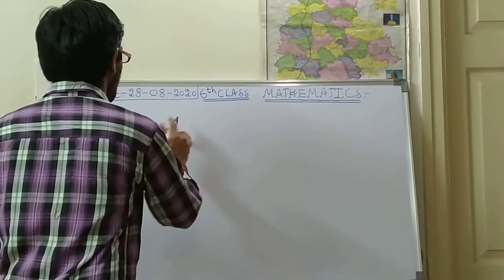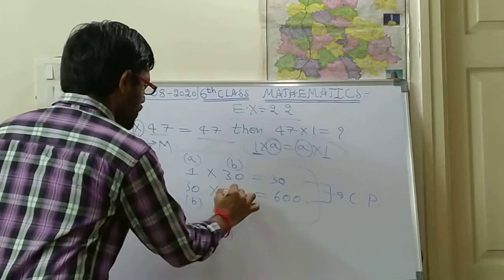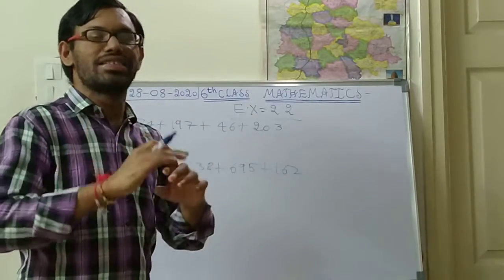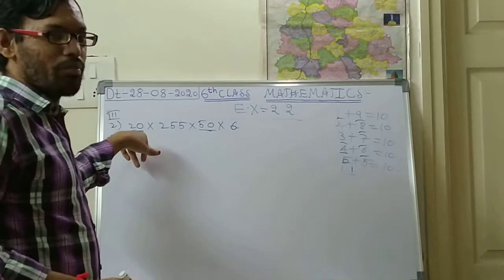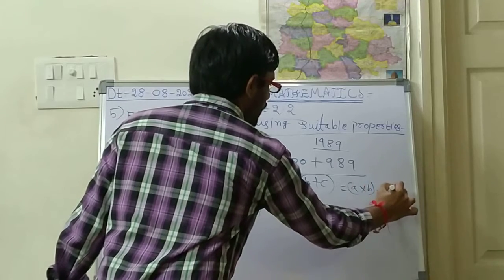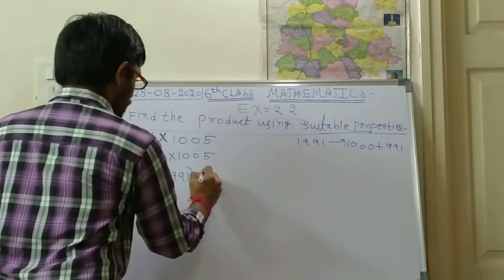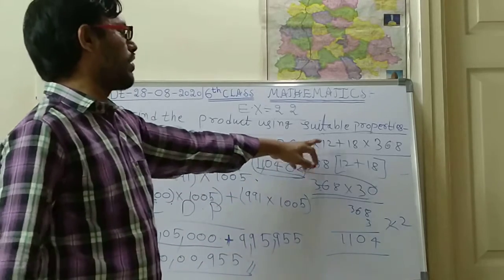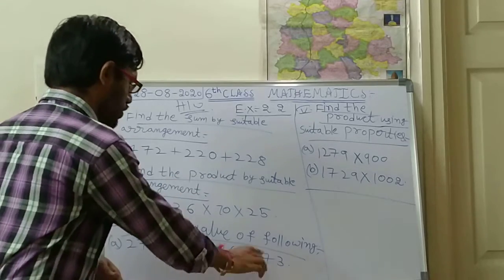6th Mathematics Chapter 2 part 9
Review of exercise 2.2